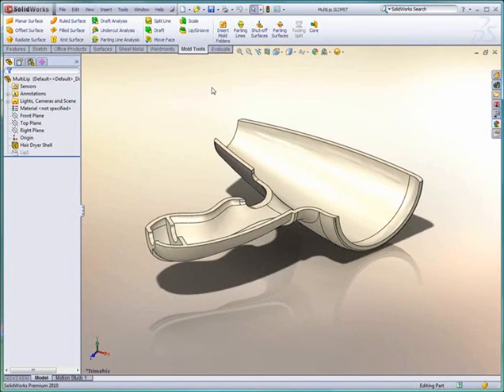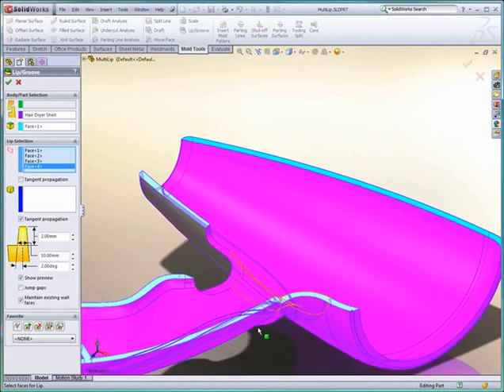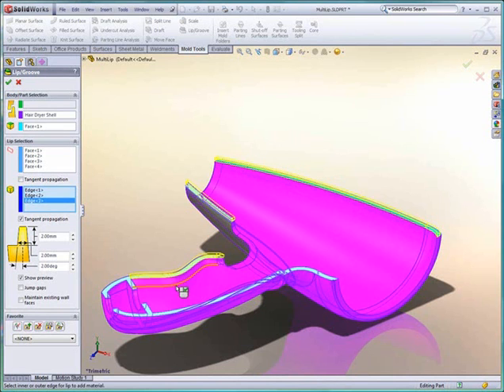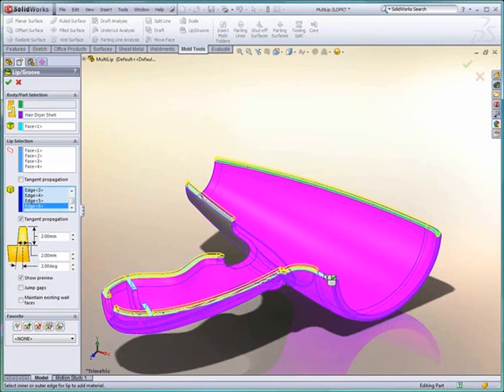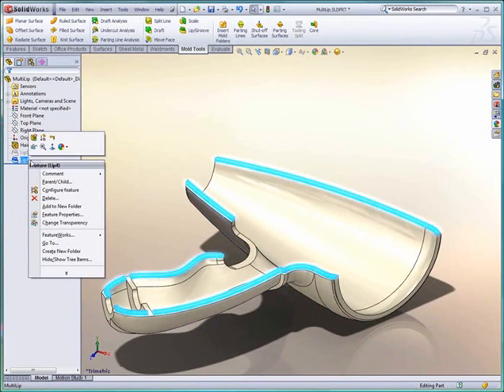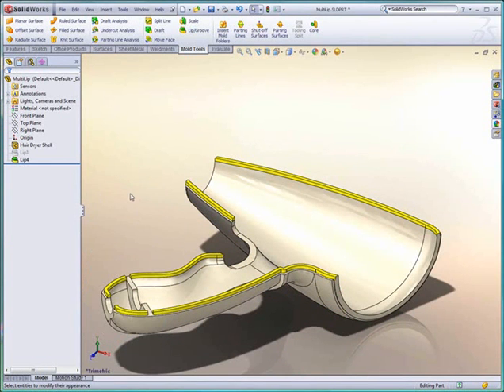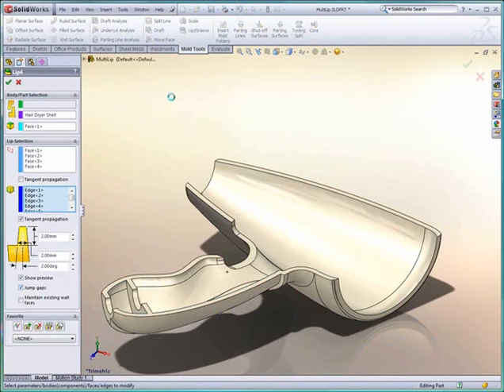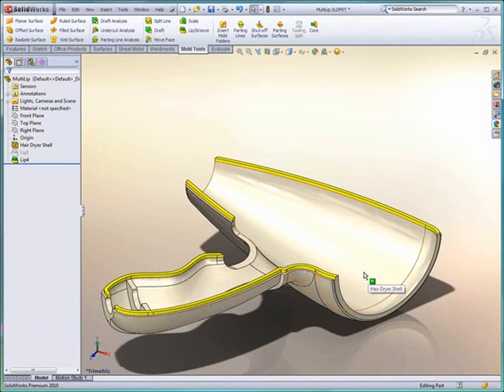SolidWorks 2010 Preview: Lip and Groove Feature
The Lip and Groove feature now covers more geometry and is more robust for cases where there are tiny faces around the parting line. You can now create a lip and groove feature when the interface between the lip and groove contains multiple faces, for example, for a mouse hole or a gap in the parting line. The features also allows for adjacent geometry, for example, where ribs join the sidewalls of the part.